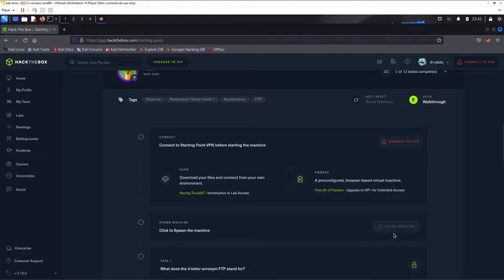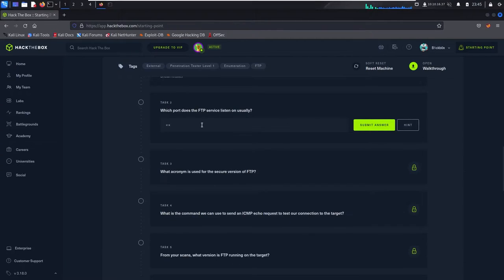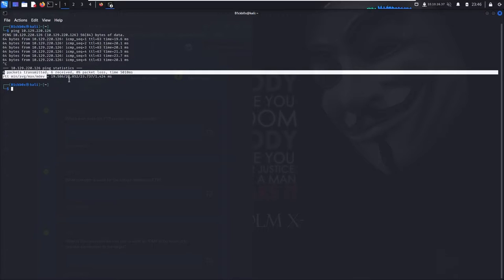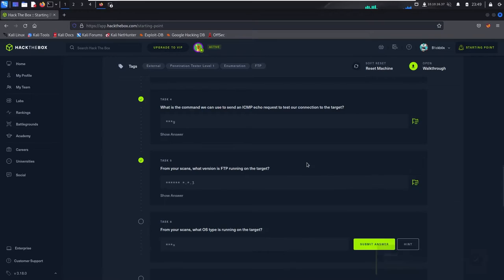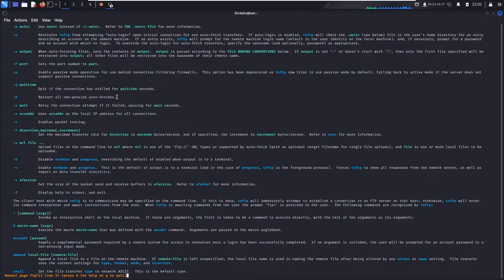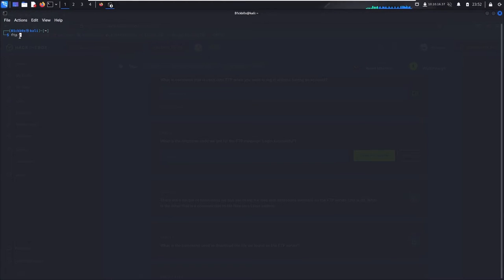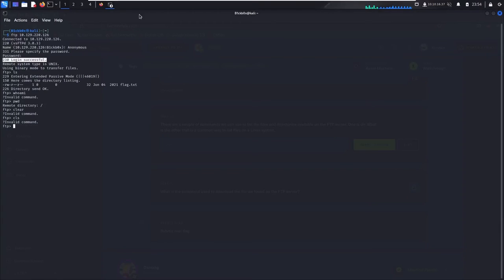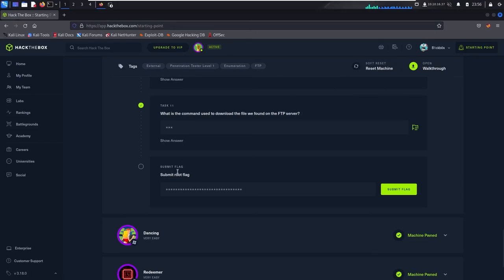HackTheBox - Fawn Walkthrough | Starting Point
0:00   ⏩Quote
0:11   ⏩Talk
0:42   ⏩Connecting to the machine
1:35   ⏩Talk about FTP
2:40   ⏩Talk about SFTP
4:25   ⏩Using Nmap
5:14   ⏩Talk about VSFTPD and updating Softwares & Hardwares to the latest version
7:05   ⏩What the argument " -h " and " man " means in Linux command line
9:15   ⏩Connecting and logging into FTP server with Anonymous login

** APPRECIATION **
Thanks for understanding. I really appreciate you stopping by and taking you time to learn something from the video.

** FUTURE **
Hoping to create exciting content as time goes on.